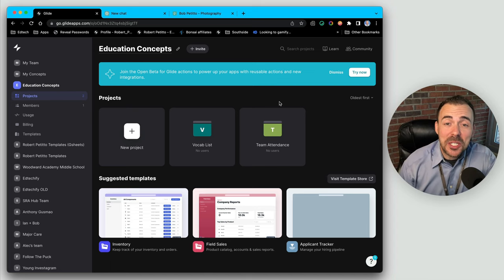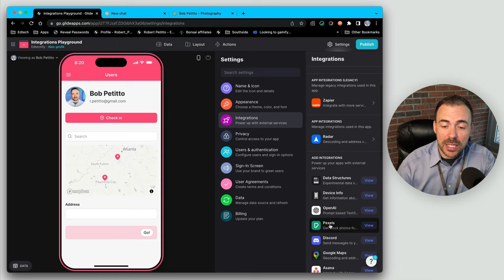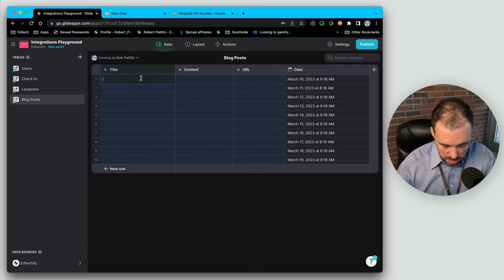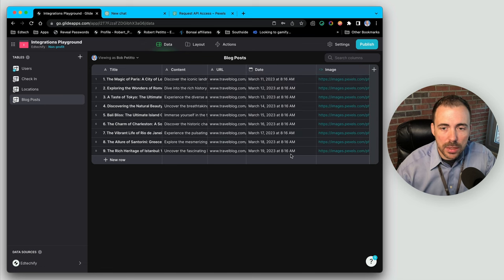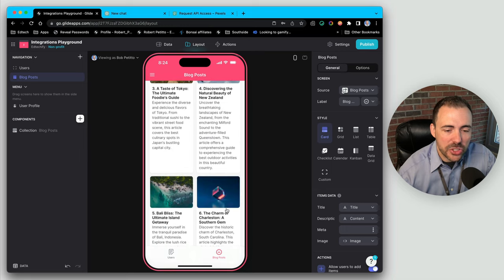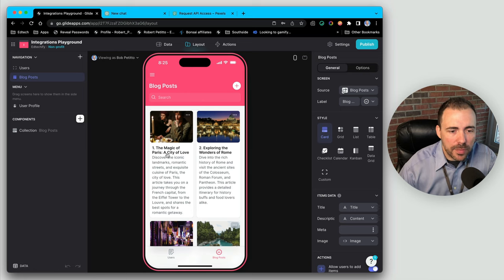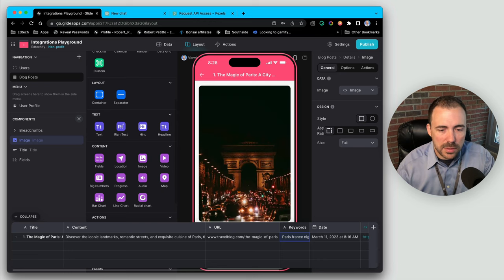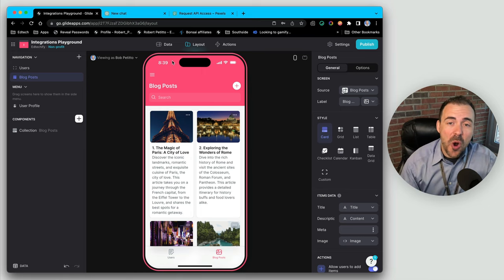Glide Integrations: Auto-generate Stock Photos with Pexels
No Code? No problem! Glide now lets you connect with dozens of 3rd party platforms like Gmail, Discord, Slack, PDF Monkey, Open AI and more in order to supercharge your app. Learn how to set up and leverage integrations.

This video highlights Pexels as a way to auto-generate stock photos from keywords in your app!

00:00 - Intro
00:20 - Access Integrations
00:35 - Radar Integration
00:45 - Get Pexels API Key
01:48 - Add Pexels Integration Column
02:32 - View Pexels Image in Layout
03:19 - Generate a Keywords Column for Better Results
05:29 - Careful of Typos
05:42 - Outro